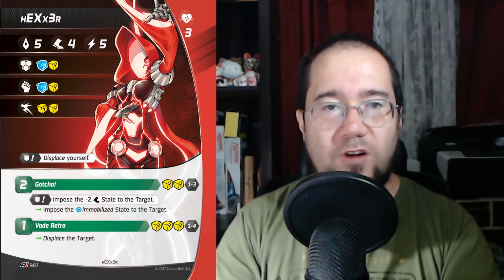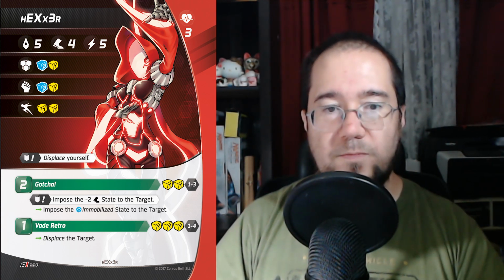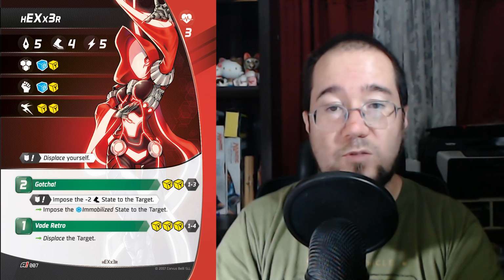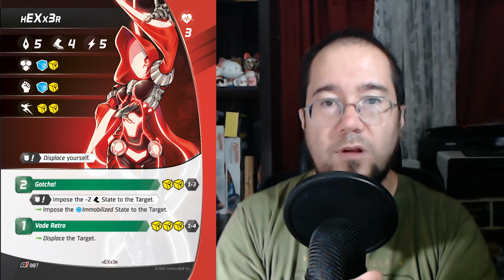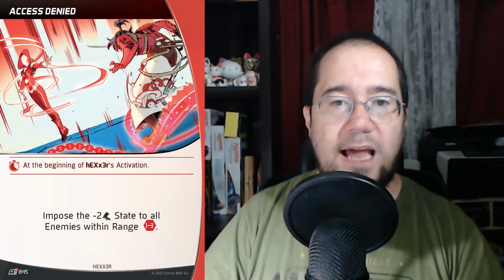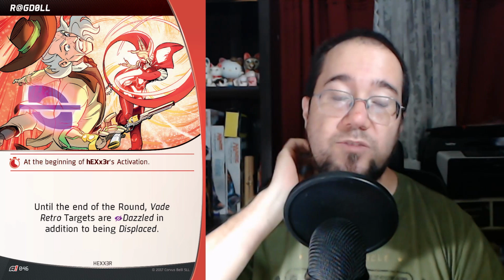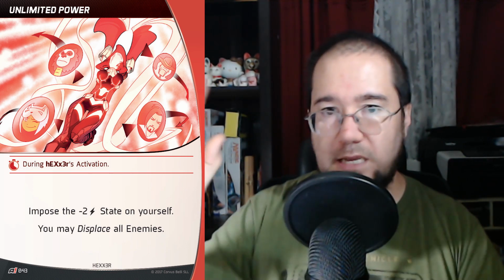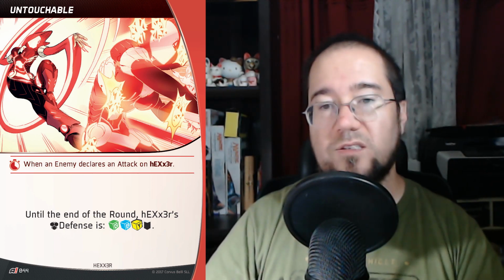Aristeia 99: hEXx3r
hEXxer, or Hexxer to us non-l33t folks, is a powerful control/support character in the Aristeia core box. What does the Nomad Witch bring to the table? Glad you ask! Ruin your opponent's carefully laid plans (and positioning) after watching this video!

- select any character and examine their character card and tactics!
- how many games have their own official wiki! Not enough, and Aristeia is in that elite group!
- get up to date rules, scenarios, errata, and more!